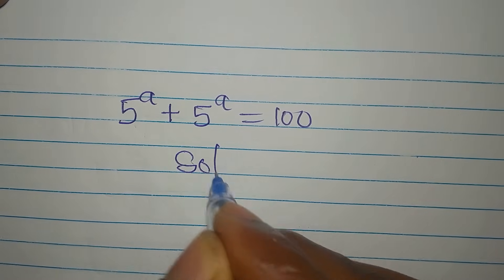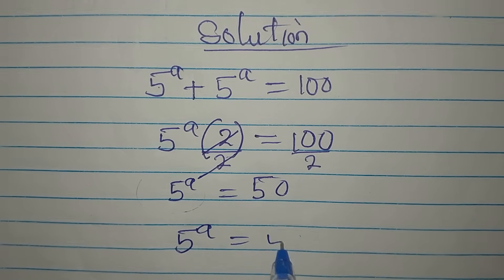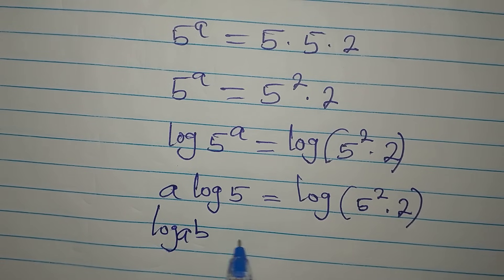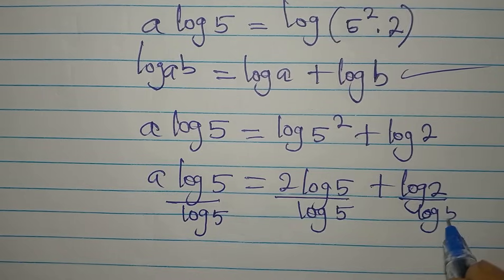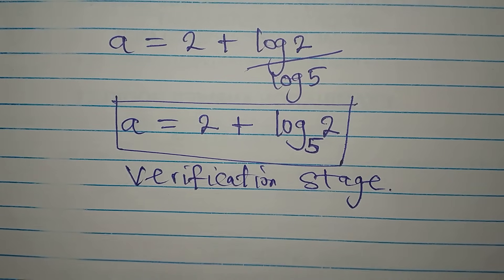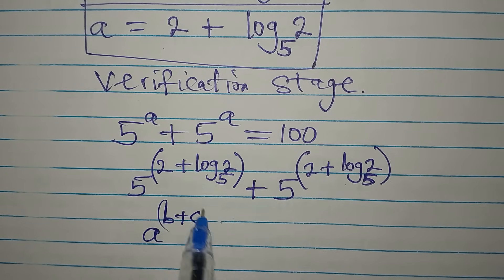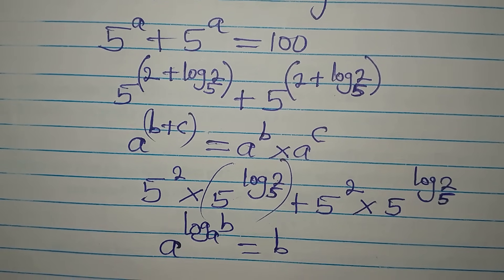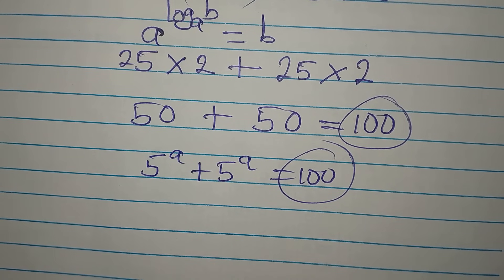Olympiad Mathematics | Fully solved and confirmed 👍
This is beautifully solved and confirmed